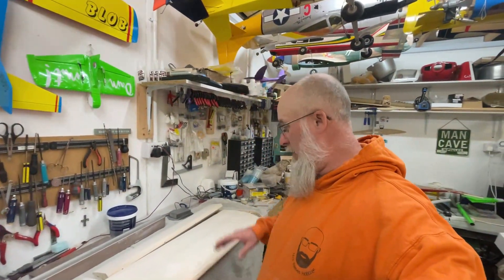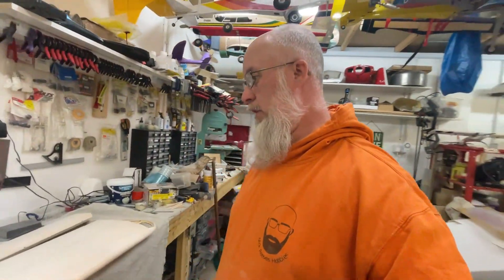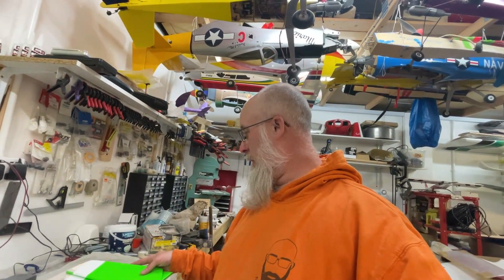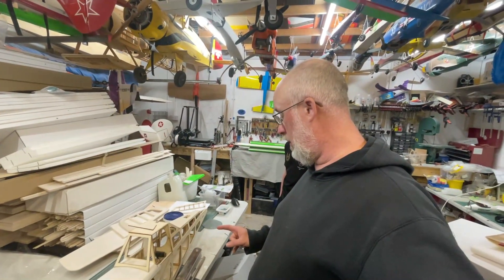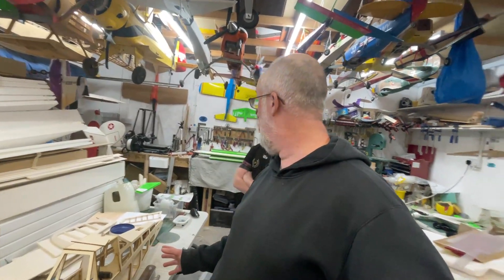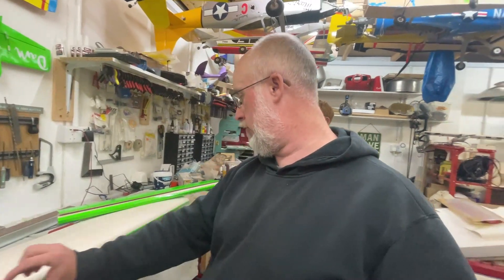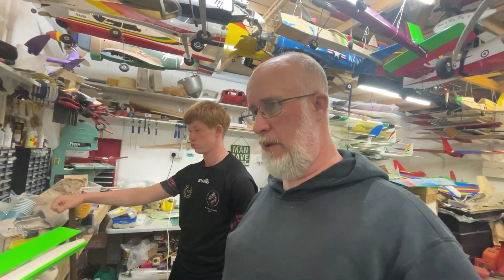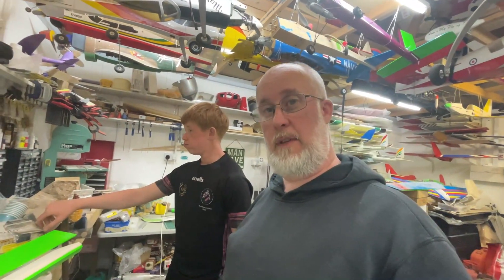Farmyard Build Zenoah 38cc Powered Pt13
This is the thirteenth video of the Farmyard build. It is designed by Steve Holland and will be powered by a Zenoah 38cc petrol engine. The Farmyard is the newer version of Steve's Farmhand design. It is apparently lighter and handles better so should make for a great larger petrol powered sports model.

For all your 3D printing needs, Printers, Comsumables, Spare Parts get them from Technology Outlet here in the UK

Dremel 8220 Cordless Rotary Tool
Dremel Multi Purpose Cutting Kit
Dremel Spiral Cutting Bit
Permagrit Block Medium
Permagrit Block Large
Permagrit Round file
Scalpel Blades (#26)
Scalpel Handle (#4)
Epoxy Adhesive 1hr cure
Epoxy Adhesive 20min cure
Epoxy Adhesive 4min cure
Thin Superglue
Thick Superglue
CA Kicker
Aliphatic Resin